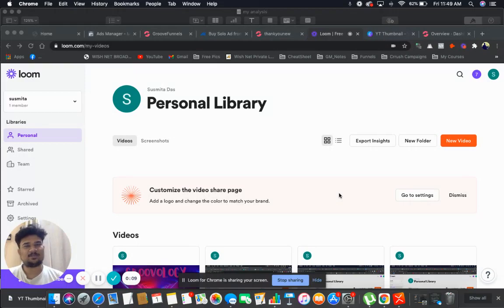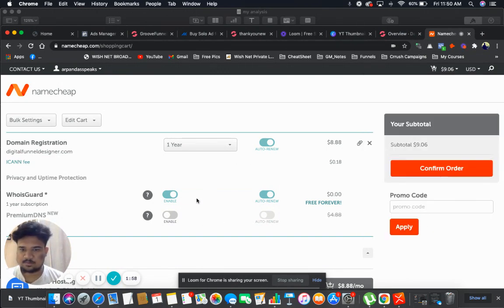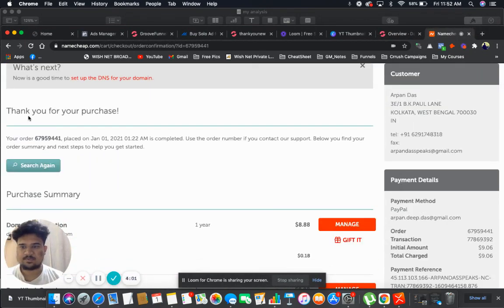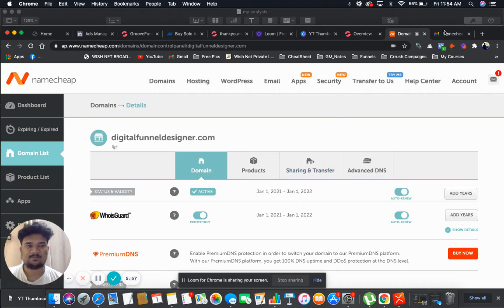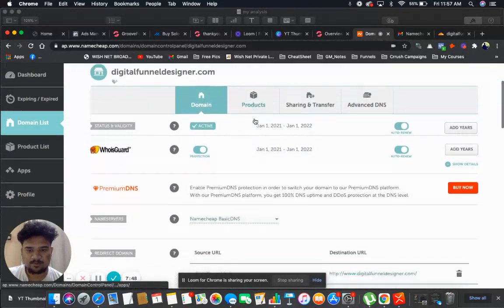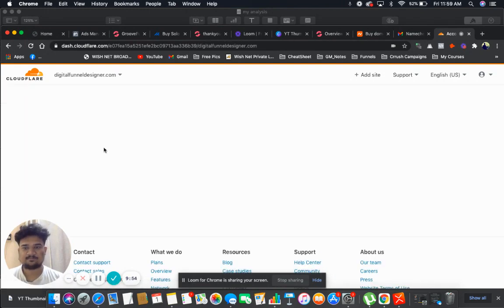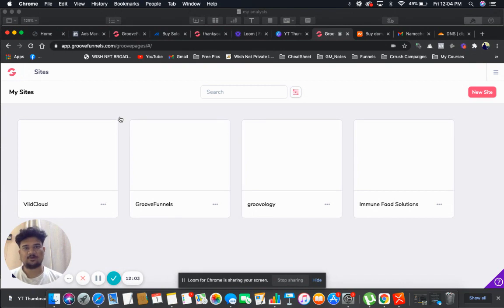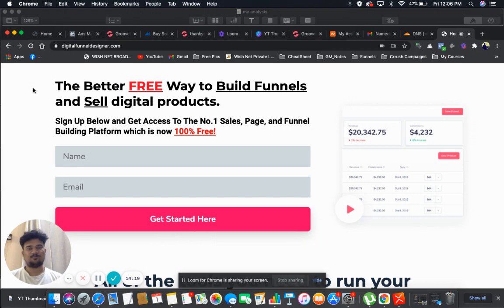How To Connect Custom Domains in GrooveFunnels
How to setup a custom domain or subdomain on Groovepages and install your SSL certificate with Cloudflare. In this tutorial, learn to connect your domain to Groovepages step-by-step and get a free SSL certificate with Cloudflare.

❗Cloudflare Updates: IF "Always Use HTTPS" is not available in Page Rules, please switch from "Flexible" to "Full" and WAIT until Cloudflare DNS is connected. Then head back into Page Rules and it should be available.

(Plus you will get my BONUS sales funnel planning workbook, landing page templates and quick-start training to use GrooveFunnels!)

To build a website you will need both a domain name and web hosting account. Buying a domain name alone only gives you right to use that particular domain name for a specific period. You need web hosting to store your website's files.

Why Should I Connect my Domain in GroovePages?
A custom domain is a unique branded name that identifies a website. Any individual, business or organization planning to have an Internet presence should invest in a domain name. Having your own domain name, website and email addresses will give you and your business a more professional look. GroovePages is a new drag-and-drop page builder that allows you to create stunning landing pages, High converting Sales Funnel and full-fledged navigable website.

Why should I use Cloudflare?
Cloudflare helps protect your site against brute-force attacks and threats against your website. Cloudflare has the advantage of serving over 12 million websites and so can identify malicious bots and users more easily than any operating system firewall.